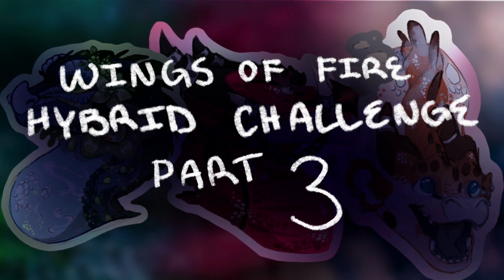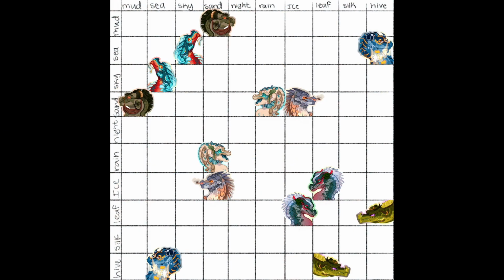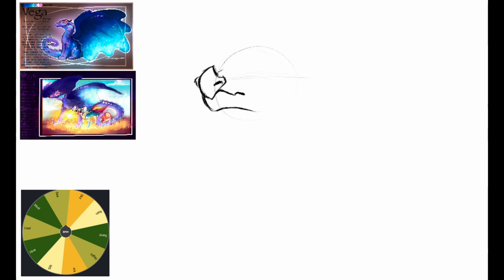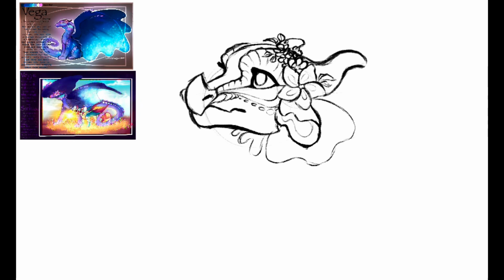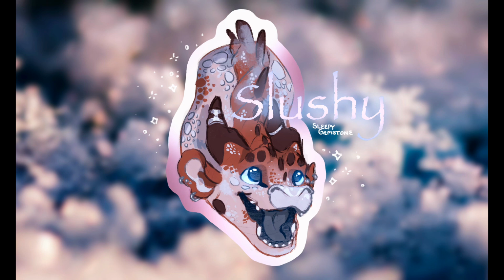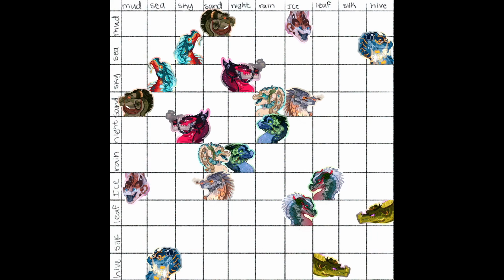Wings of Fire Hybrid Challenge //Pt.3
I will not be continuing this series until I get back from my camp, that will be a little over a week. During this time I will also not be answering comments. But I look forward to seeing y’all again soon!

Drawing app: Procreate
Editing app: CapCut
My Deviant art: SleepyGemstone